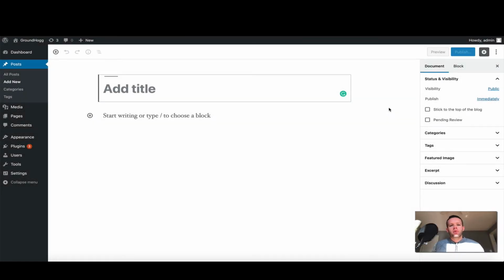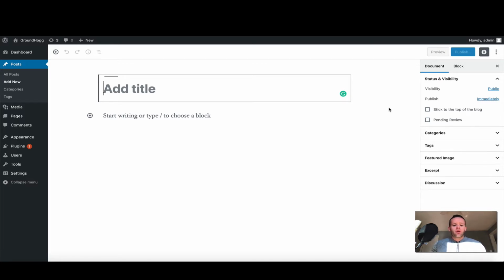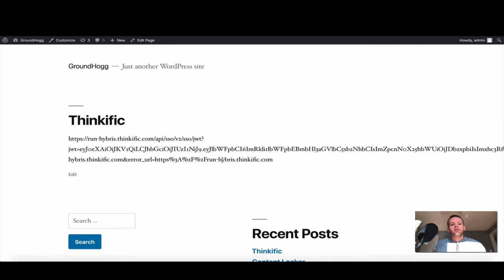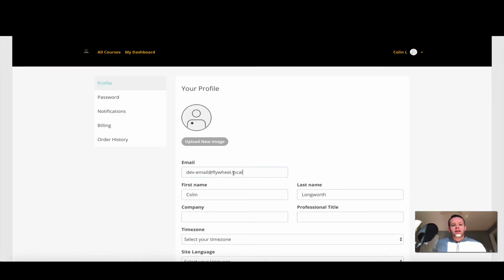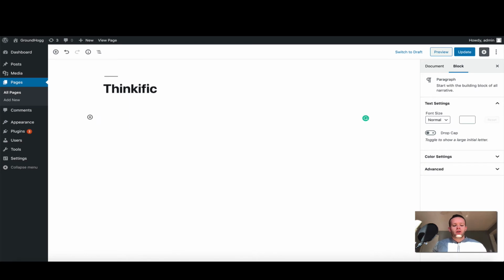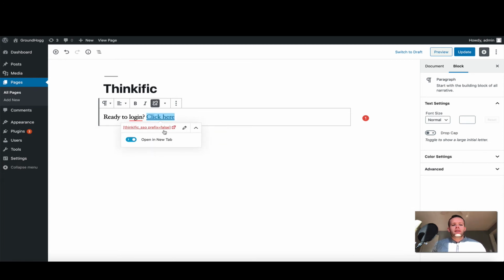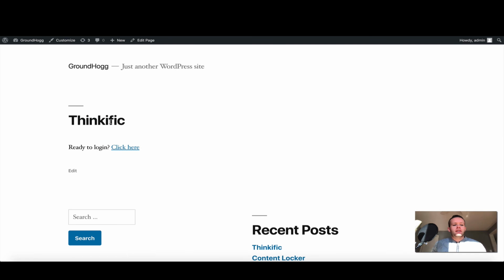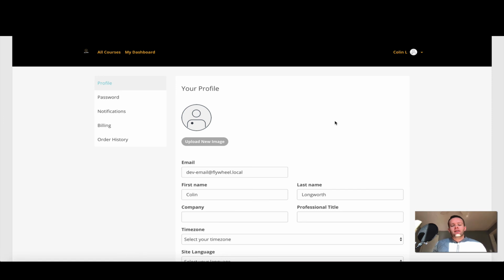WordPress to Thinkific - Magic Links & Passwordless Login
With our Single Sign On (SSO) extension for WordPress, your students can log directly into Thinkific from your WordPress site! Using their WordPress account, and a single click, the user is transported from your WordPress installation directly into your Thinkific school. No extra usernames or passwords to remember!